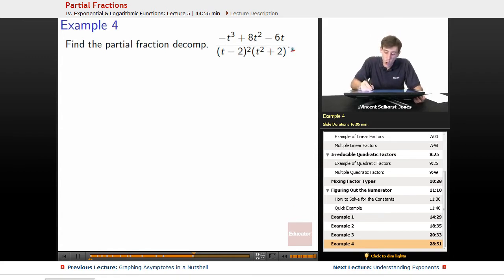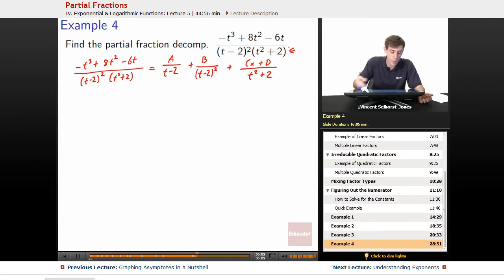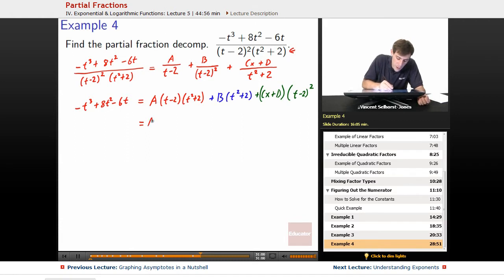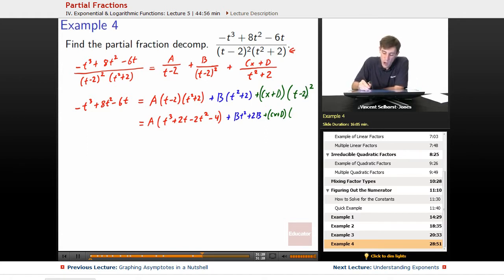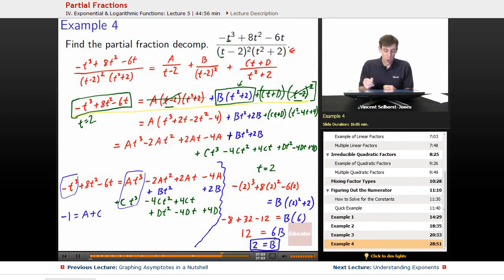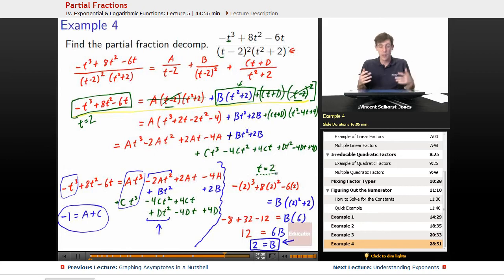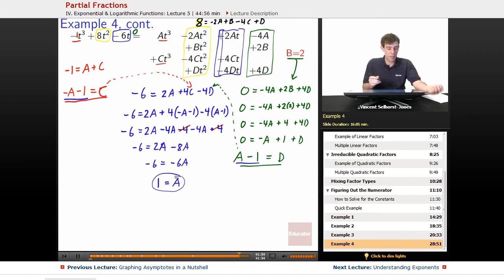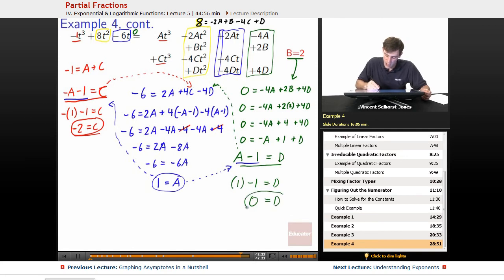"Partial Fractions" | Precalculus with Educator.com